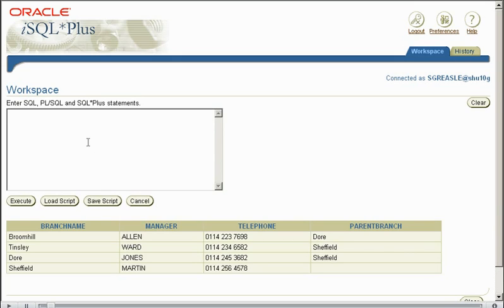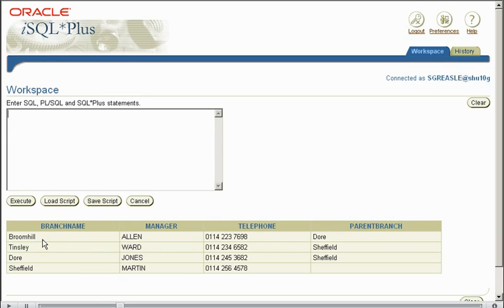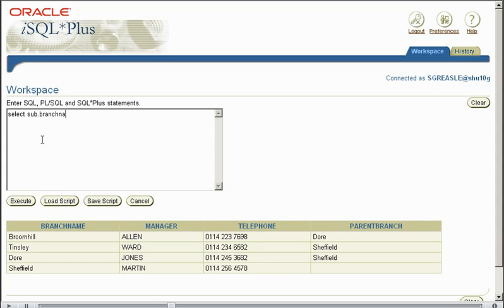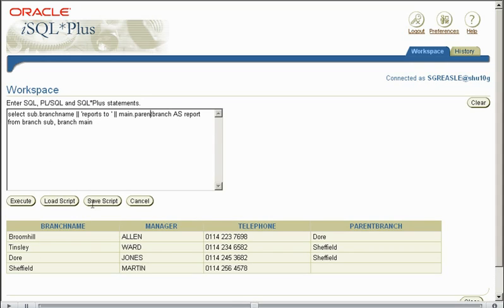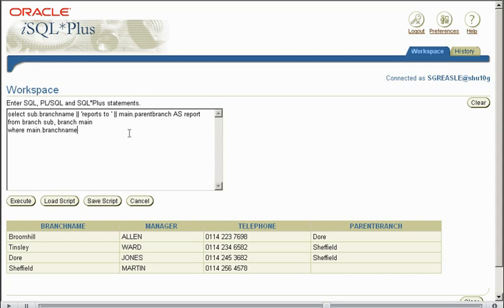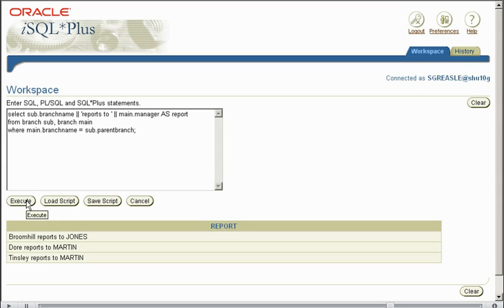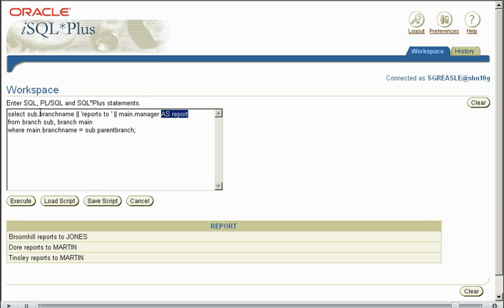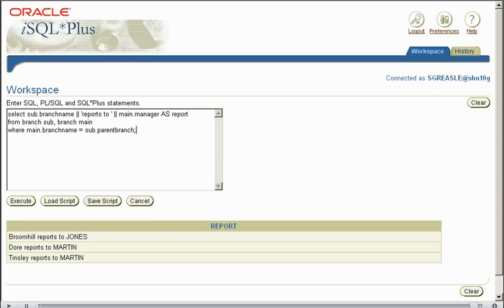Basic SQL Tutorial - 7.3 - Self Joins [TutorialGenius.com]